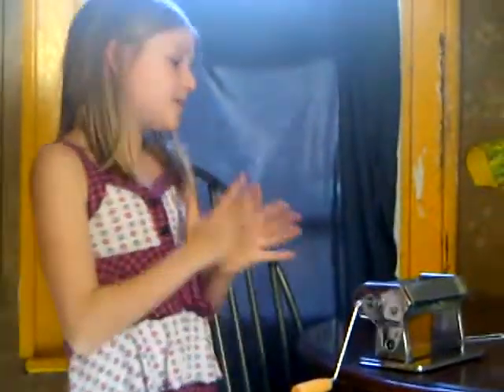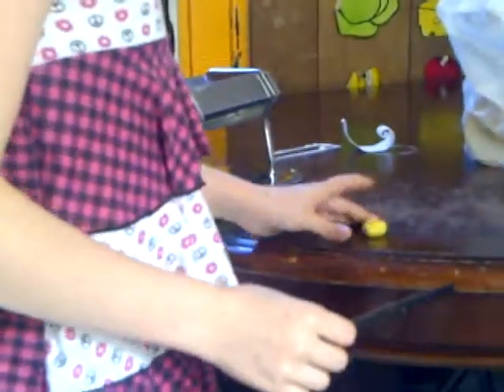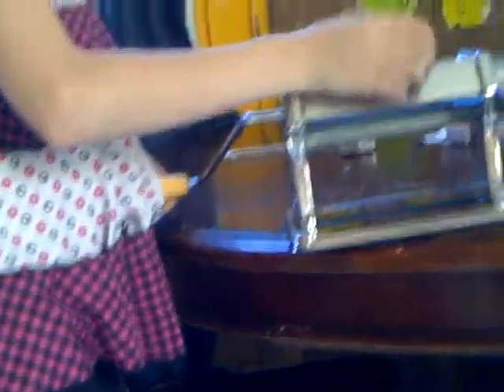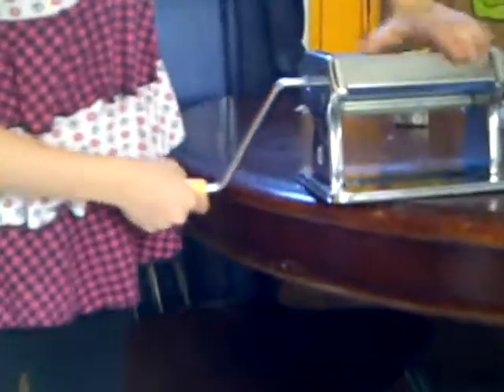My new clay and pasta machine!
I am so excited about this pasta machine it is so handy you should get it!